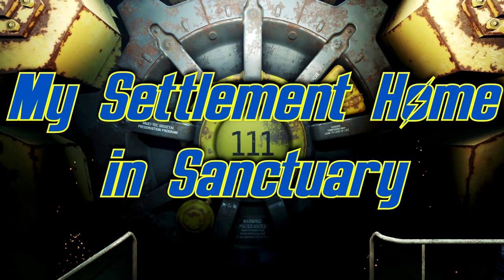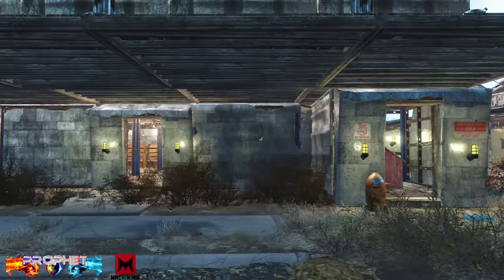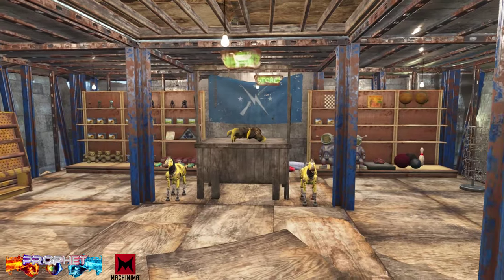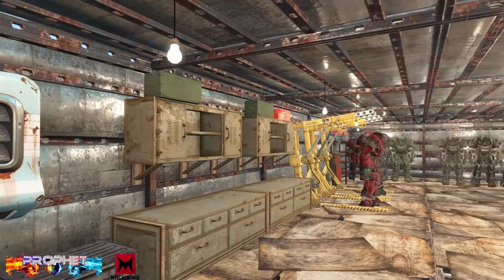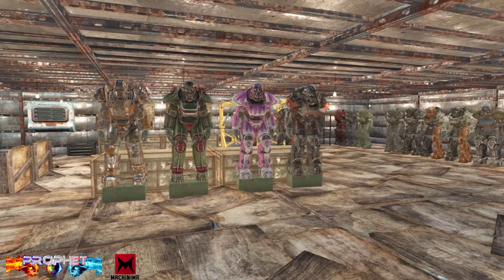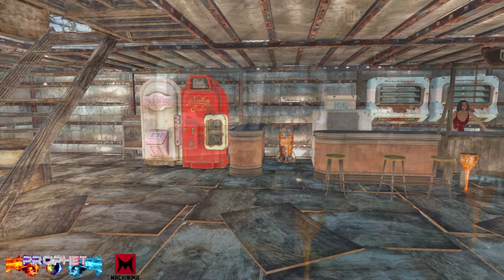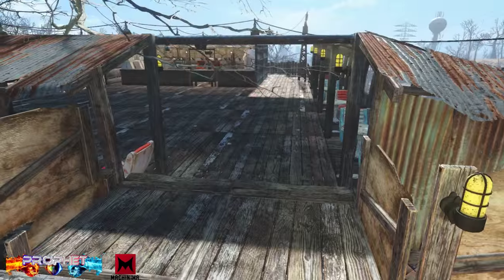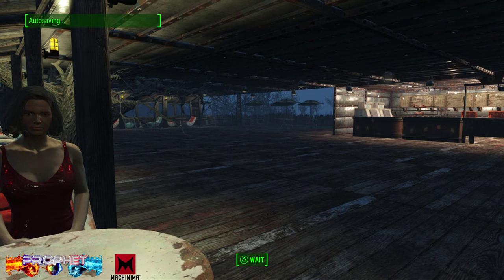Fallout 4 My Settlement Home in Sanctuary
In this video, "My Settlement Home in Santuary, " I take you throught a nice walkthrough of my entire building in Fallout 4

and or COMMENT on any videos you like and let me know what else you'd like to see,
or any input you might have.
Below are some links that I think you should check out.

Music From:
Artist: AstroSteps & Transphere

Donate, by Donating you help contribute to the growth of my channel
and make it possible for me to bring better quality videos to you: